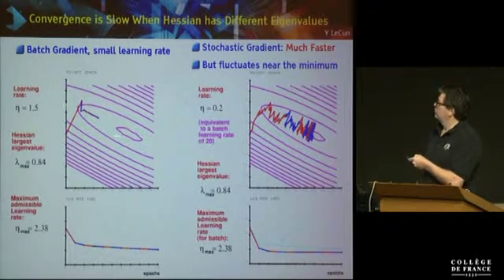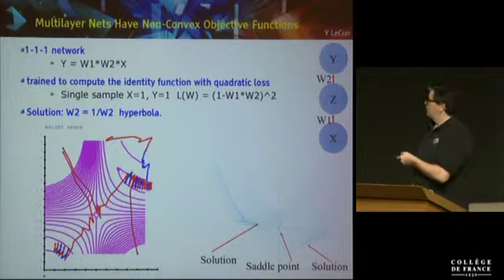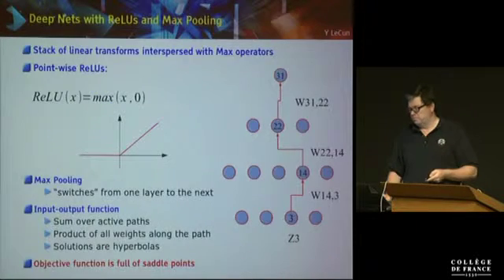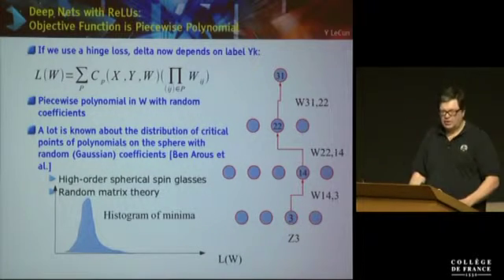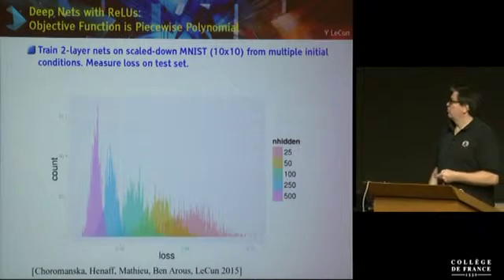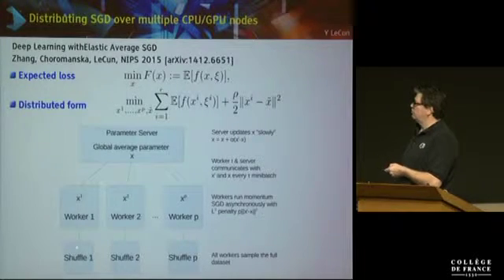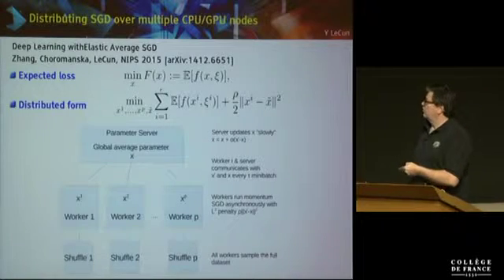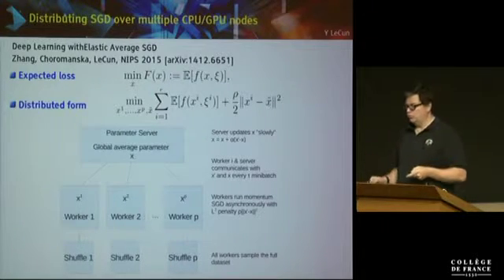Yann LeCun Lecture 5/8 Convolutional Networks and their Applications in Vision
Yann LeCun Informatics and Computational Sciences (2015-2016)
25 March 2016 11:00 am 11:30 am
Amphithéâtre Marguerite de Navarre - Marcelin Berthelot
Lecture 5/8
Convolutional Networks and their Applications in Vision

English dubbed version